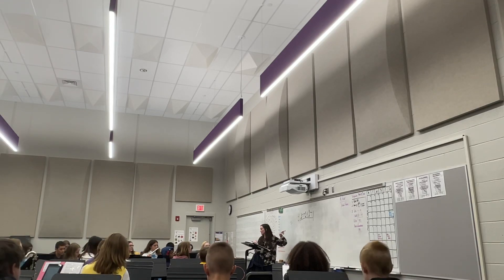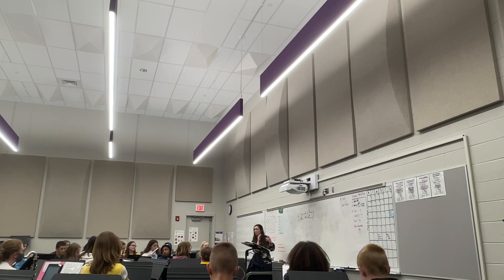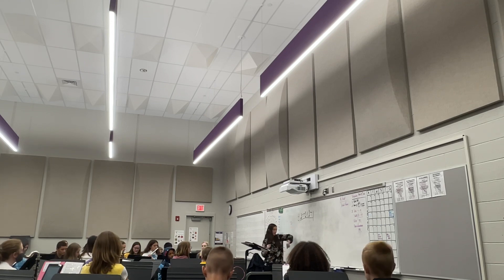AMS warm-up 3/23/22 Circle of 4th on a Sway rhythm